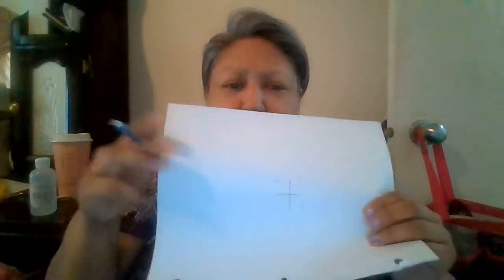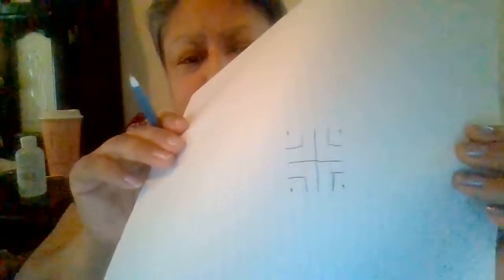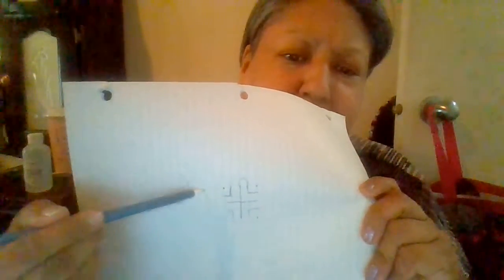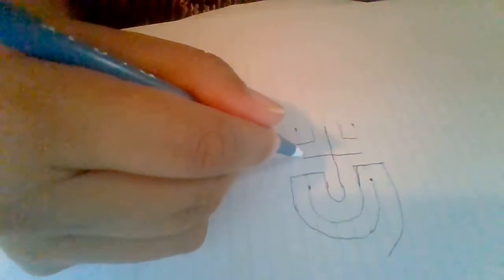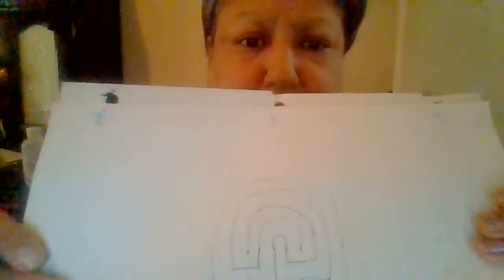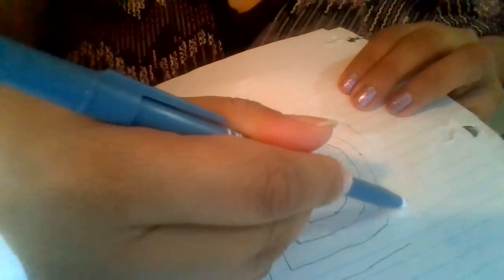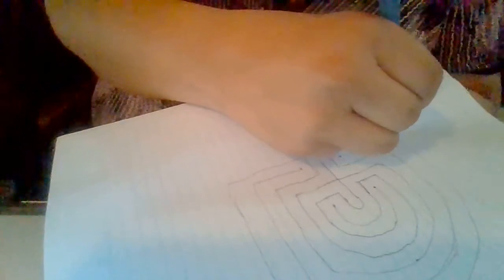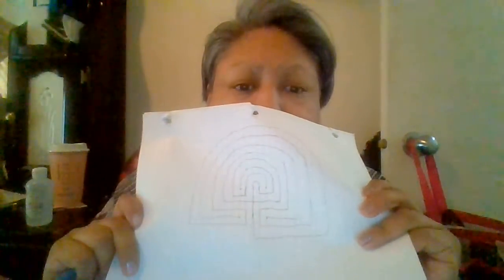Maze Instructions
Hello IMDEES Family! This is assignment 28. How to draw a labryinth.  Enjoy! Let us know if you have any questions.